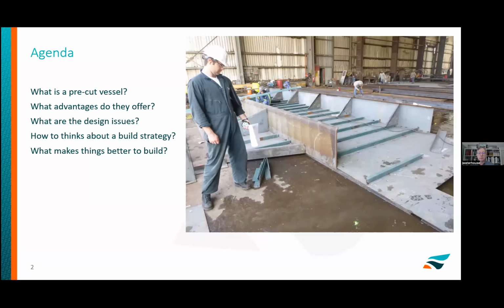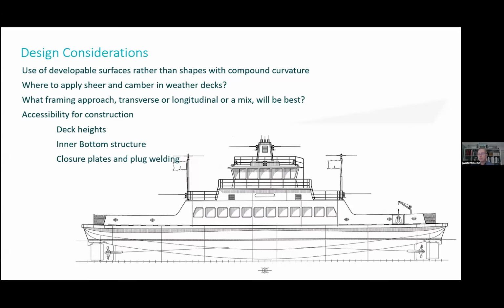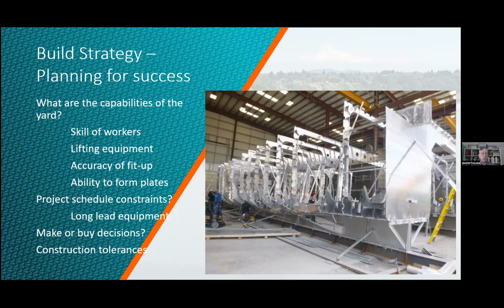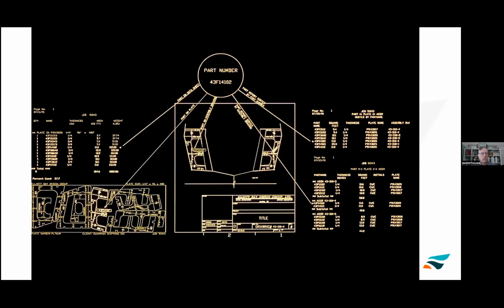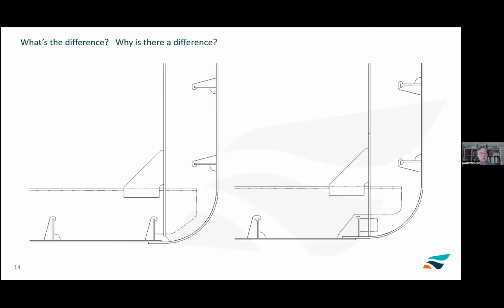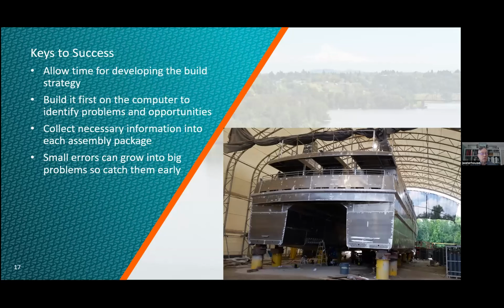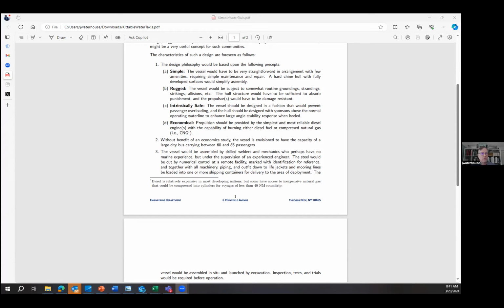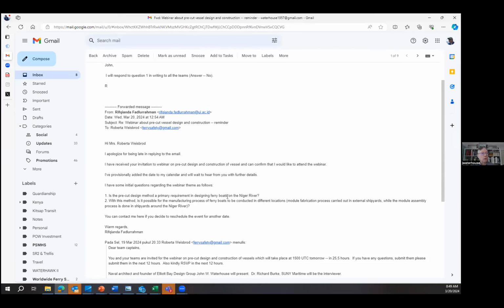Pre cut vessel design and construction webinar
This technology can be appropriate for remote locations.